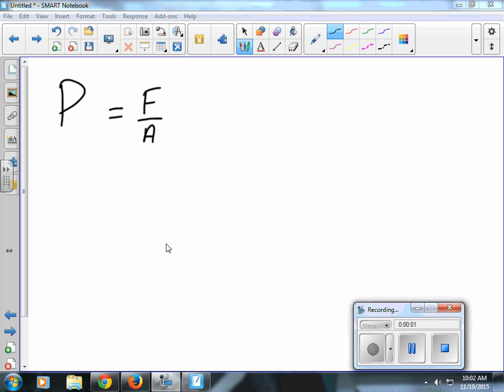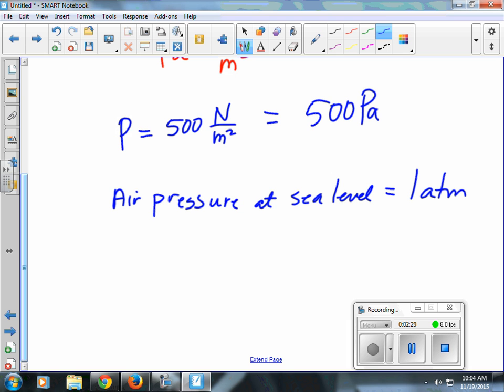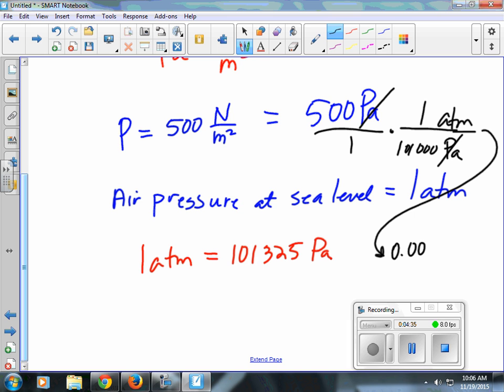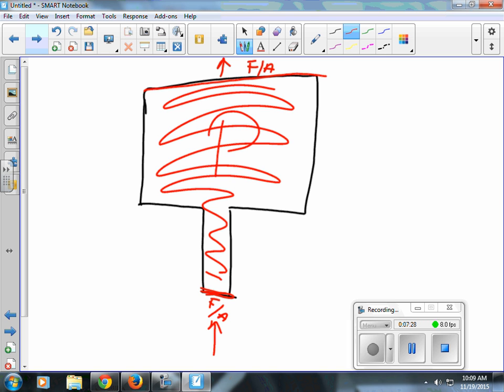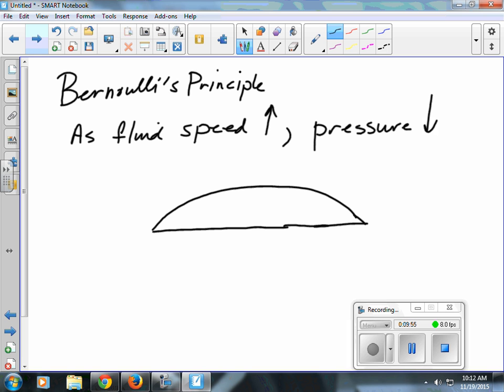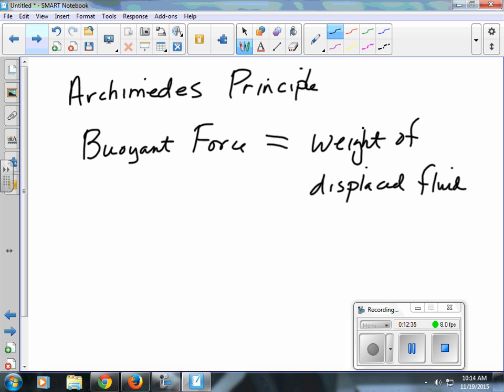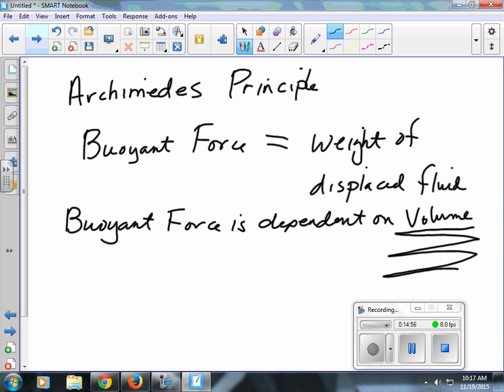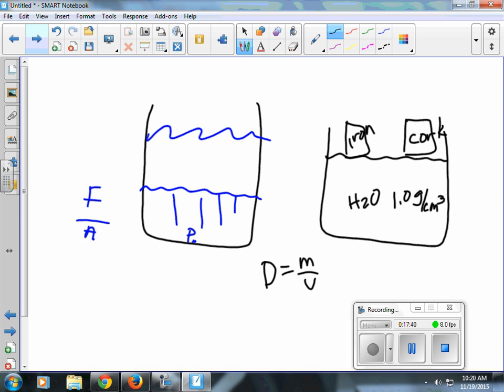Physical Science Nov 19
Review of fluid pressure